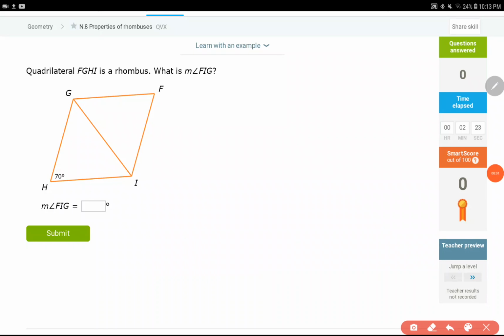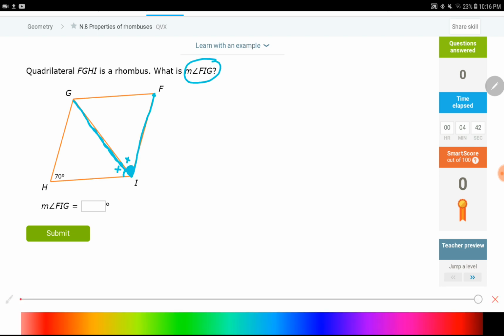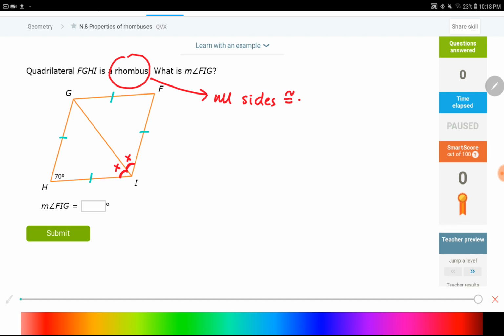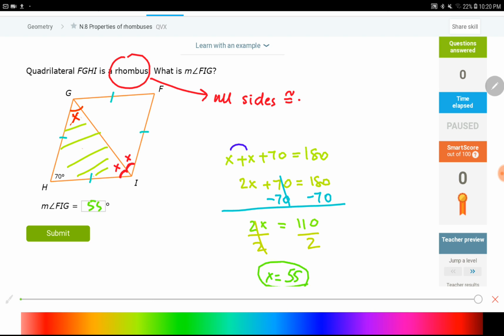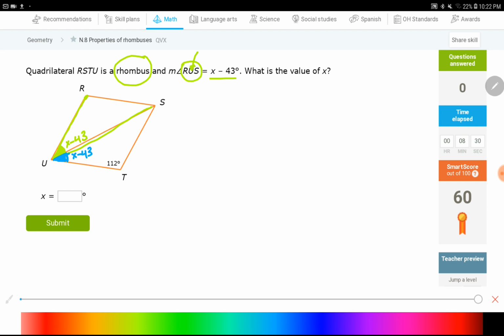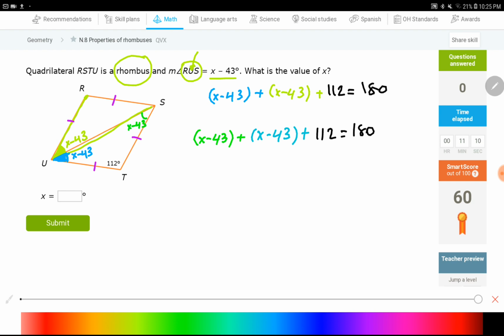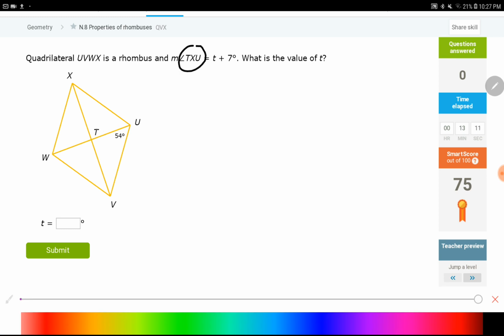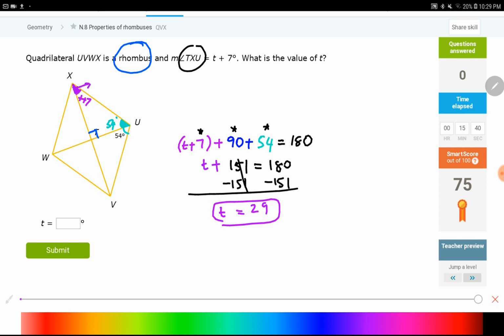IXL N.8 Properties of rhombuses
This video shows examples involving the properties of a rhombus.